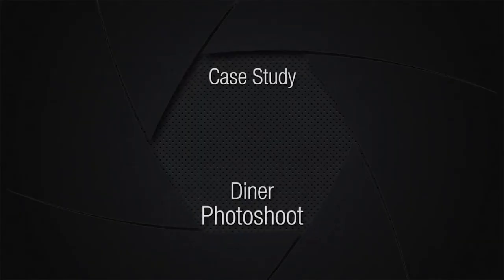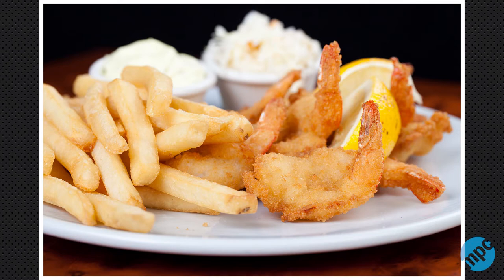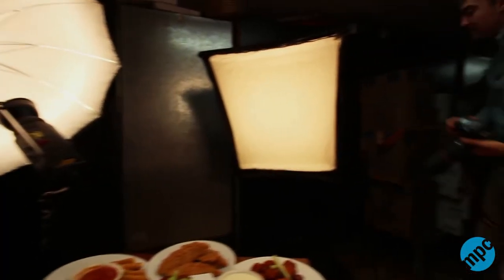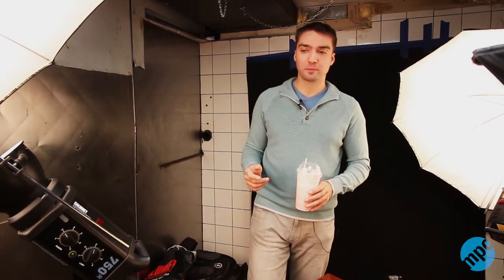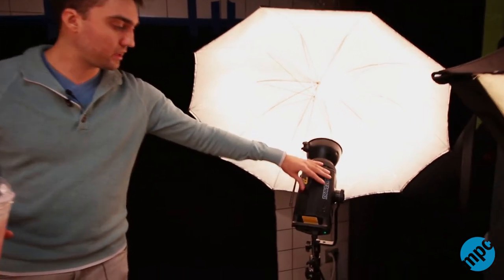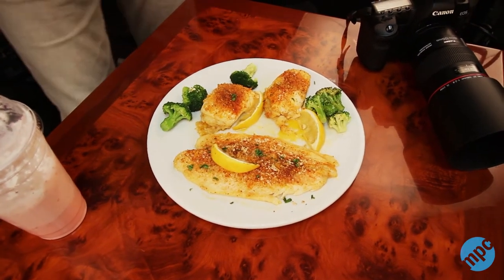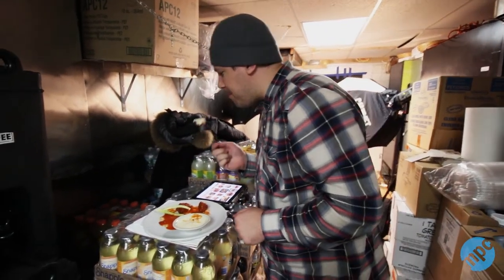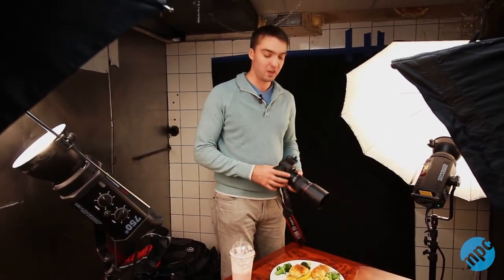Restaurant Food Photography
| Today we are on a food photography assignment for a restaurant. The major challenge is very limited space (we are literally in the closet behind their industrial refrigerators). Alex goes through lighting setup and gear as well as some tips on shooting food.